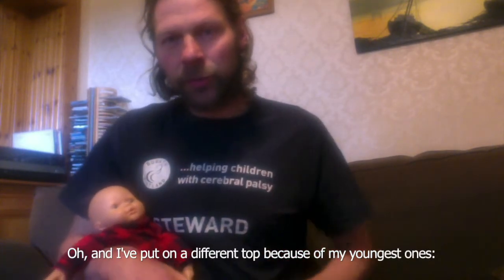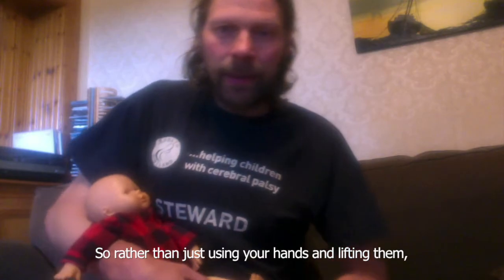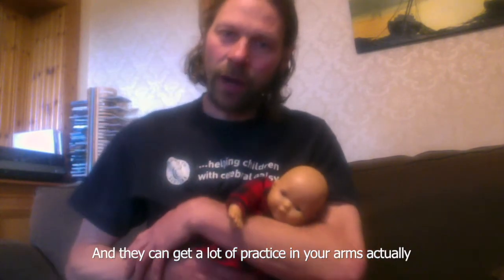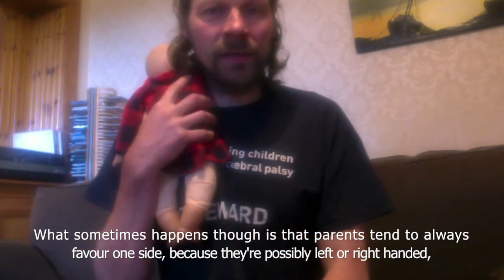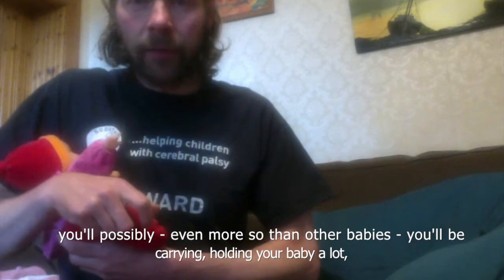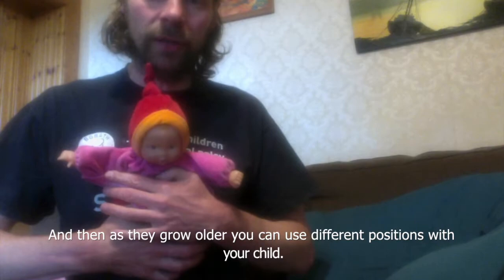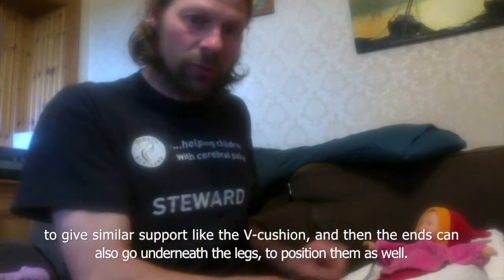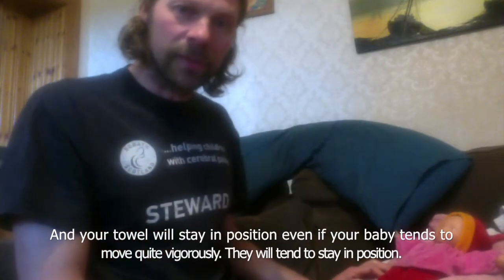Moving with your babies with cerebral palsy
Cerebral Palsy Scotland have produced a short video with Handling tips for new babies with cerebral palsy

Are you at home with a new baby? You might not have a formal diagnosis of cerebral palsy. You might be worried about their motor development.  If so, our Senior Bobath Physiotherapist Filip Vervaeke has put together a video from his home demonstrating ways to handle your baby, tips on how to involve new positions and passing to other people and how to use household props to keep you and your baby comfortable.